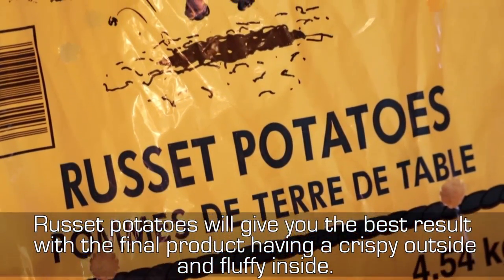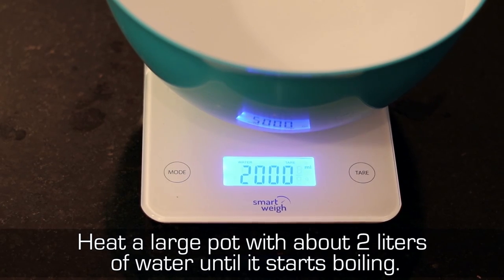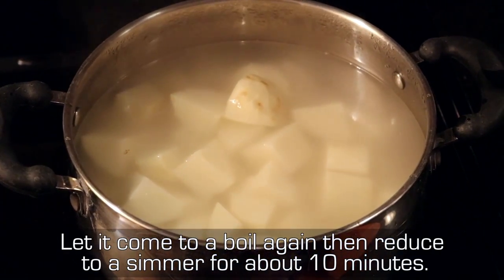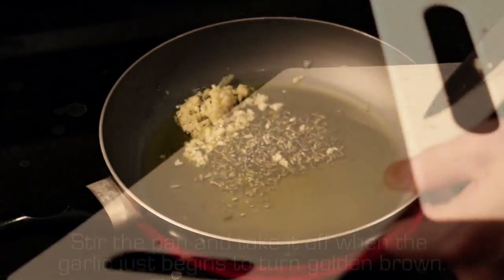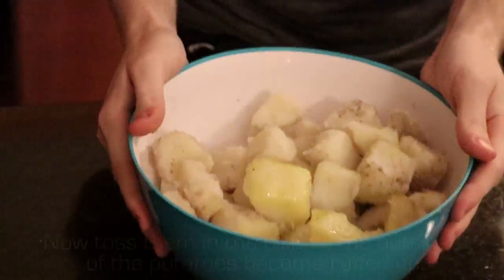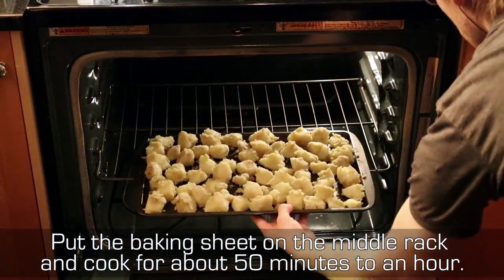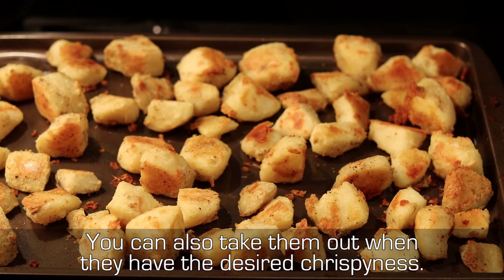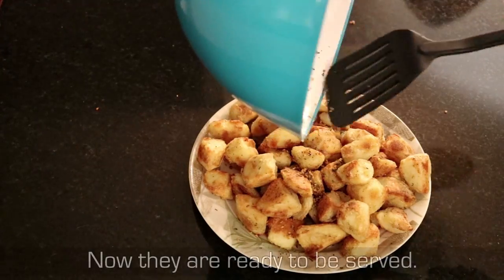How to Make The Best Crispy Roasted Potatoes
I show how to make simple crispy roasted potatoes. The end product is crispy on the outside and fluffy on the inside. It uses a few techniques to make the potatoes crispy such as using some baking soda in the parboil water. As well as roughing up the potatoes in garlic and rosemary infused olive oil, so they are covered in a bit of mash. They are pretty easy to make and can be used as an excellent side to almost any dish.

What You will need:
- Potatoes (4 lbs/1.8kg)
- Kosher Salt (2 tbsp)
- Rosemary (About 2 tbsp)

Instructions:
- Peel and cut the potatoes into about  2 to 3 inch chunks.
Parboil:
- Now we are going to parboil the potatoes.
- Heat a large pot with about 2 liters of water until it starts boiling.
- Add 2 tablespoons kosher salt.
- Add a ½ teaspoon baking soda.
- The baking soda will make the water slightly alkaline which allows the outside of the potatoes to become more crispy.
- Add the potato chunks and stir.
- Let it come to a boil again then reduce to a simmer for about 10 minutes.
Infused Oil:
- To give the potatoes some flavour you can infuse some olive oil with rosemary and garlic.
- Use a small saucepan on medium heat and add about 5 tbsp olive oil, 2 tbsp chopped rosemary and 3 cloves minced garlic.
- Stir the pan and take it off when the garlic just begins to turn golden brown.
- Strain the oil into a bowl and set it and the herbs and garlic aside.
Roughing Up:
- Once the potatoes are cooked, carefully drain and leave so some steam comes off.
- Add the potatoes to the bowl with the oil and add some salt and pepper.
- Now toss them in the oil until the outsides of the potatoes become ruffed up.
- The crispness will come from roughing up the boiled potatoes as a thin layer of mashed potato surrounds the chunks.
- This is what becomes crispy in the oven.
Baking:
- Place the potatoes on a baking sheet and spread them out evenly.
- Put the baking sheet on the middle rack and cook for about 50 minutes to an hour.
- To make sure the potatoes are evenly cooked and don’t stick to the baking tray flip them over after about 20-30 minutes.
- Then leave them in for another 30 minutes while flipping occasionally.
- You can also take them out when they have the desired crispiness.
- Place the potatoes in a bowl and add the cooked garlic and rosemary.
- Add some more salt and pepper and toss.
- Now they are ready to be served.
- These are only guidelines and you may need to experiment a bit to get the best results.

Tracks: Foundation
Artists: Vibe Tracks